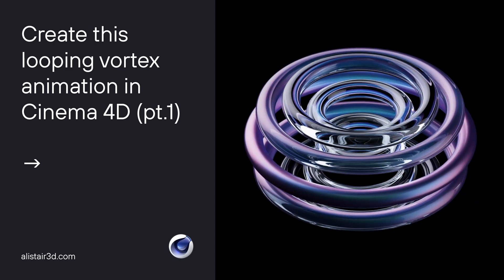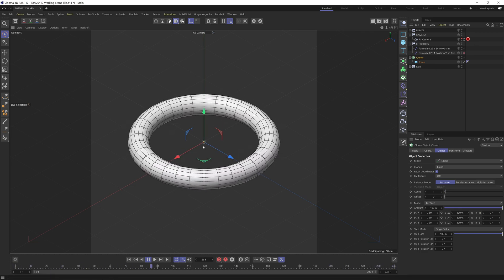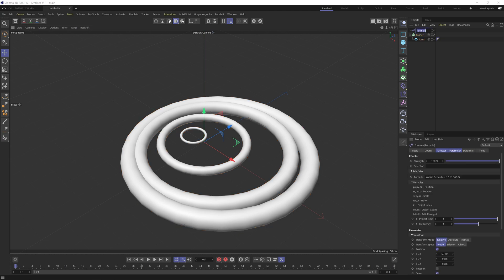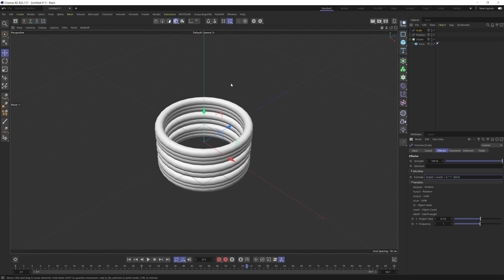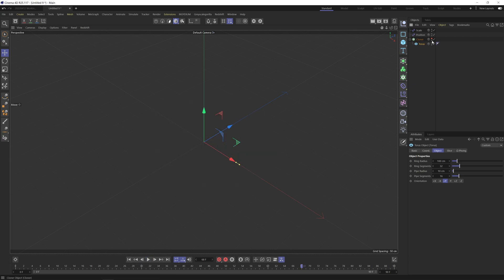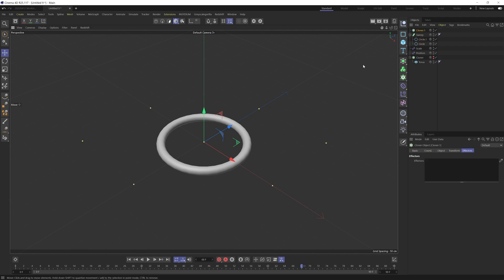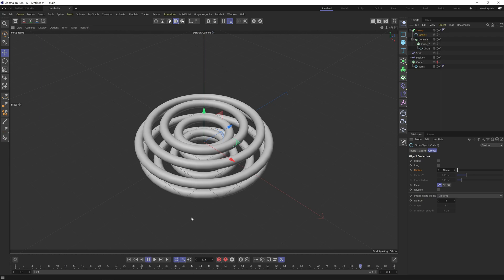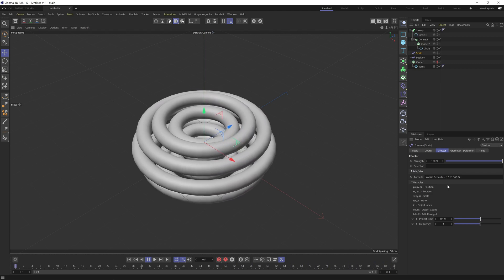Looping vortex animation in Cinema 4D (part 1)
In this video, I am going to show you how to create this looping vortex animation in Cinema 4d. This video covers the animation part using a cloner and formula effectors.